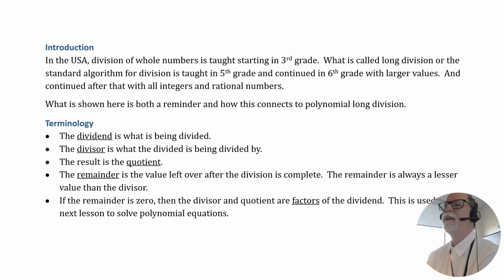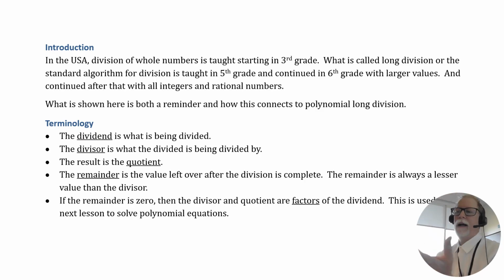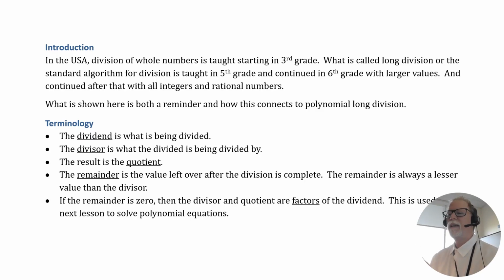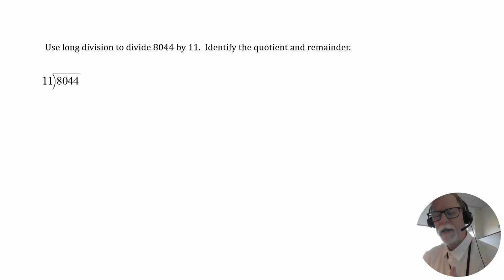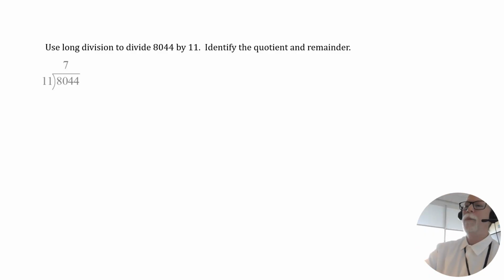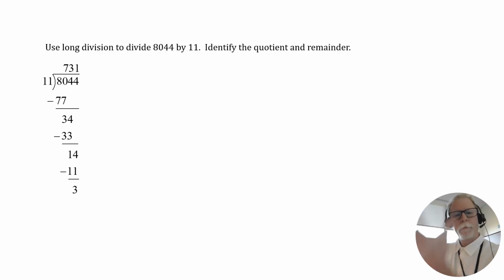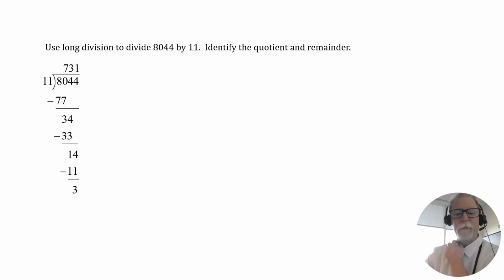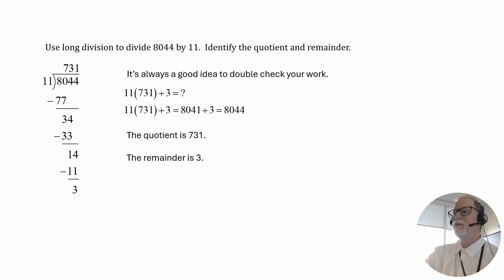MAT171 U3L3 page1